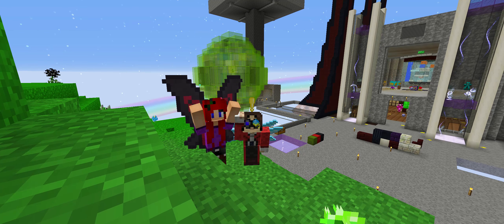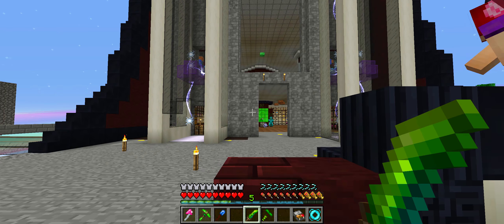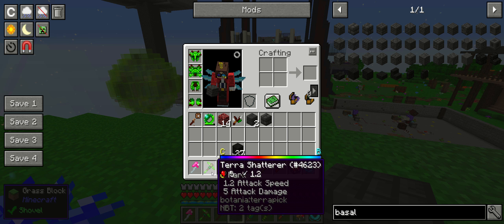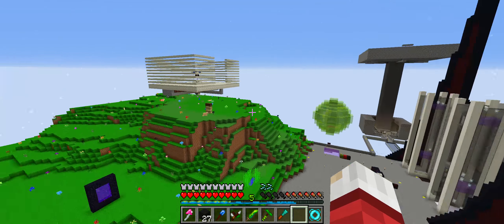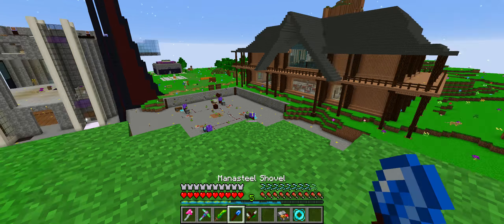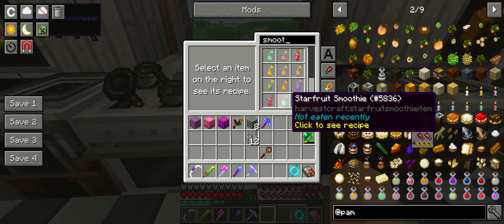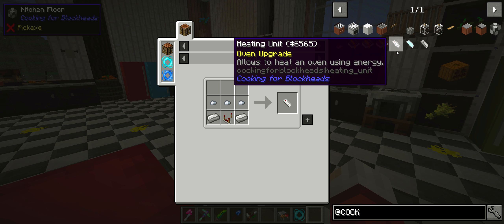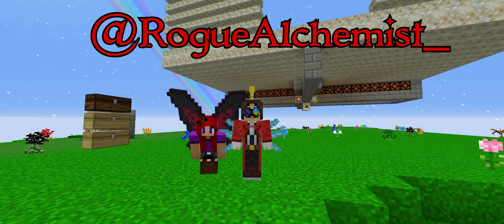Botania Garden of Glass 2 | Terra Shatterer SS and a Deadly Fruit Basket! [S02E38] Minecraft 1.12.2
After an evil potato caused a dimensional collapse, Sassy and Fade flee to the End. Instead, they encounter a mysterious Monk that promises a second chance...

The mana battery is tested by the Terra shatterer and Sassy destroys the world with a fruit basket.

This video was edited by:
Fade Alchemist

Mojang Games: You are allowed to create videos of Mojang games, upload or stream from YouTube or other video sites, and monetize those videos. It's free advertising for us, and we like watching you play our games, provided that you don't yell for the entirety of the video. for the most up-to-date language on monetization, for additional information.